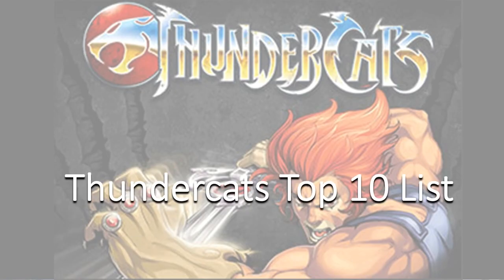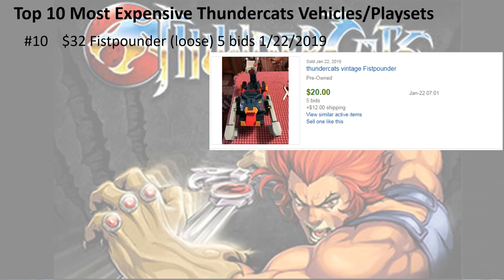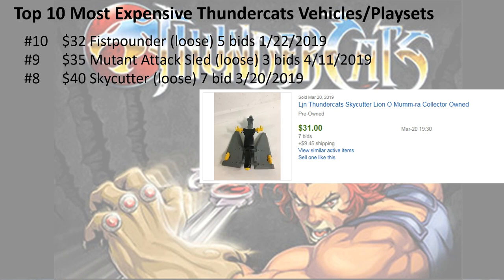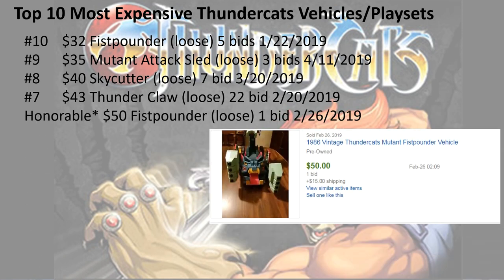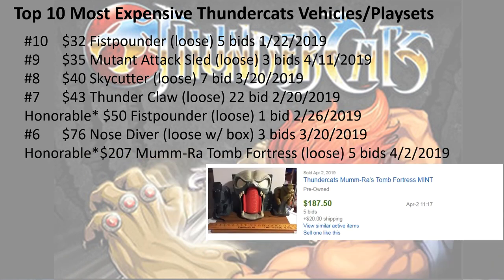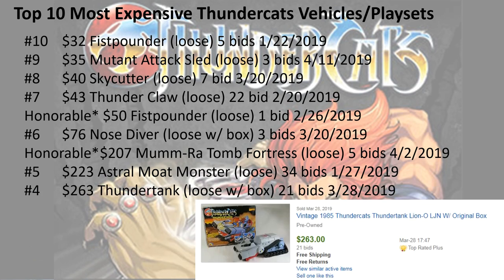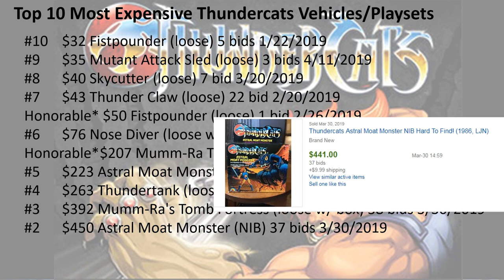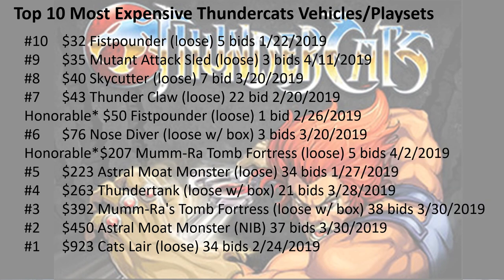Thundercats Vehicles Top 10 Most Expensive